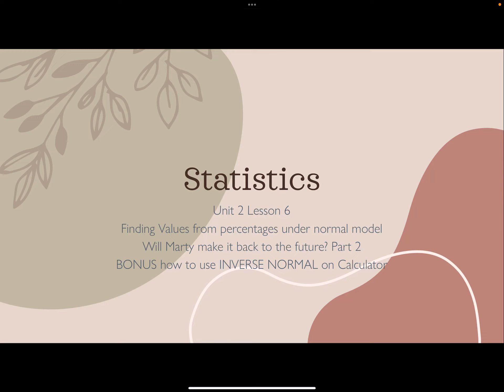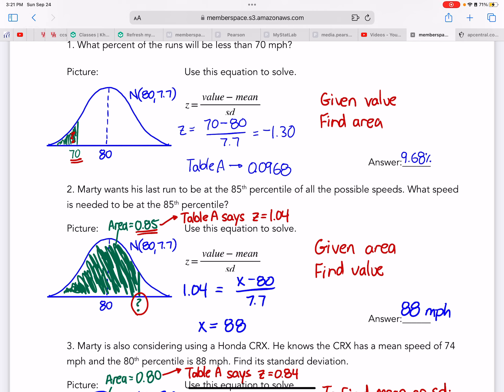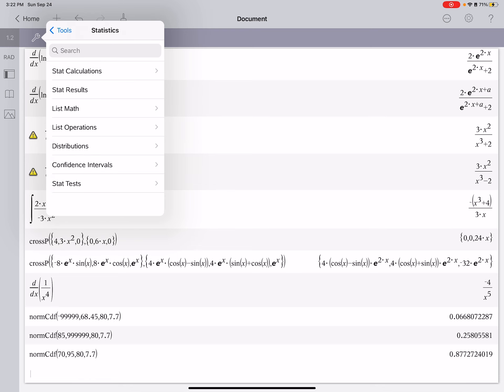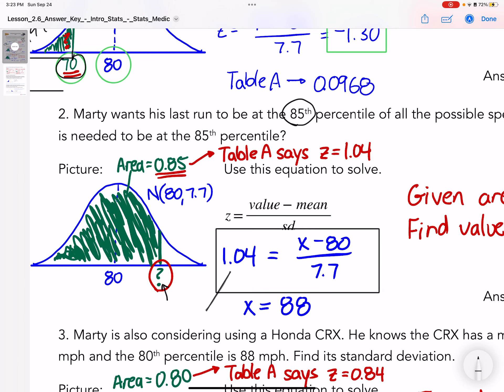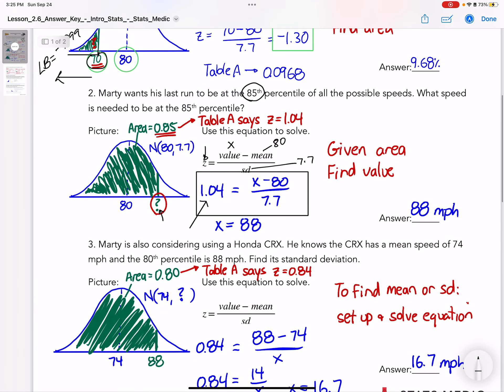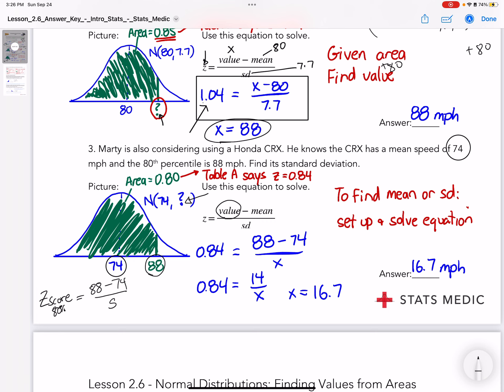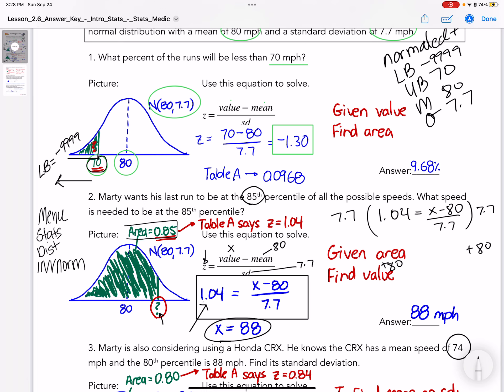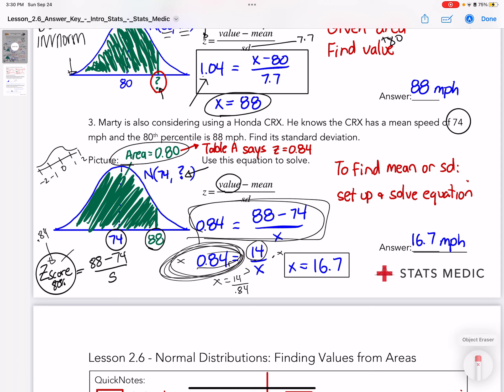Unit 2 Lesson 6 Will Marty Make it Back to the Future?Pt 2 Find Val from % Normal Mod z chart& calc